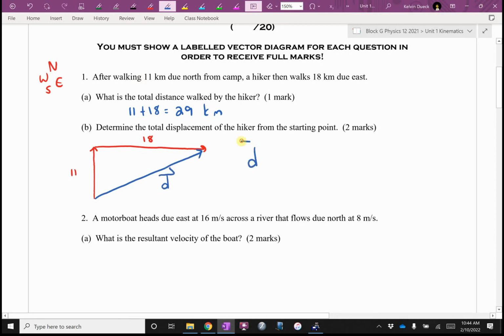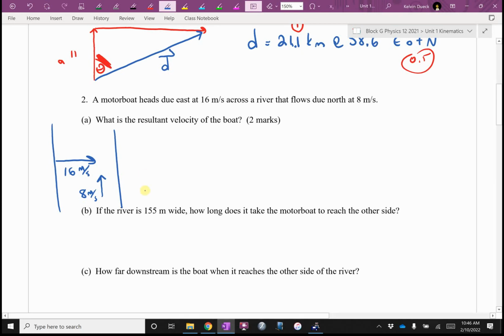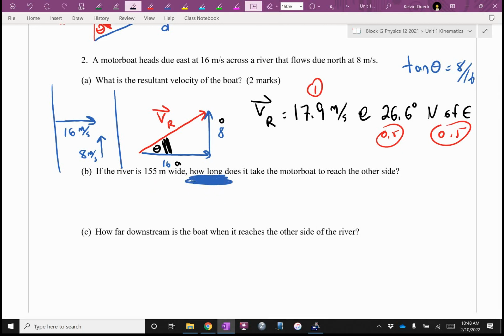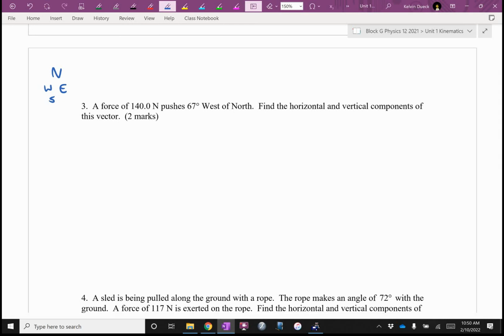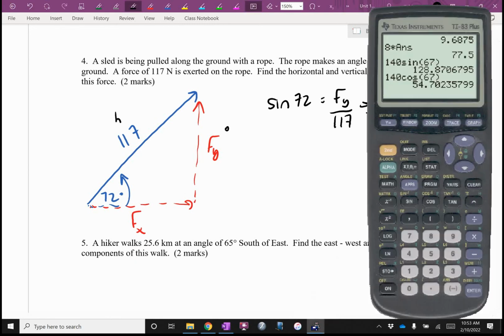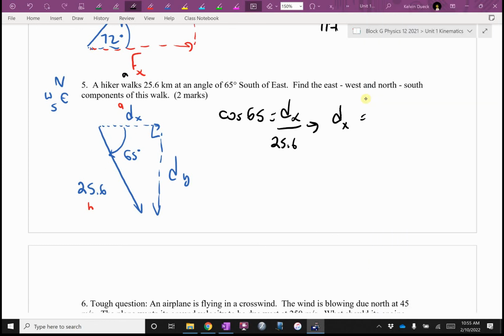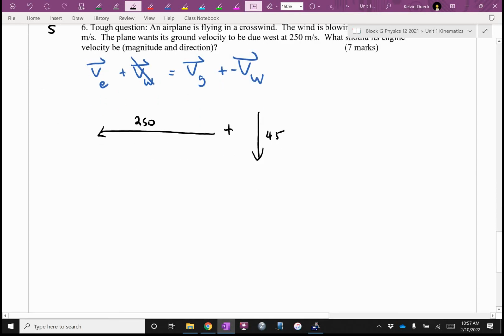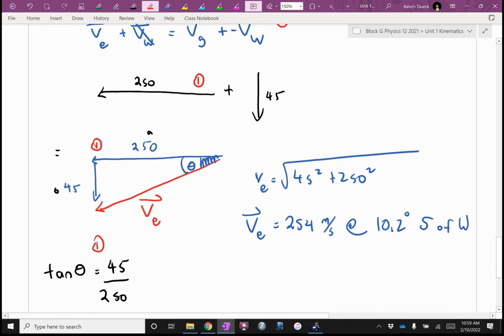Physics 12 U1 Answers to Quiz 1